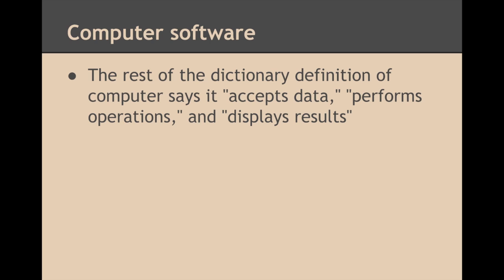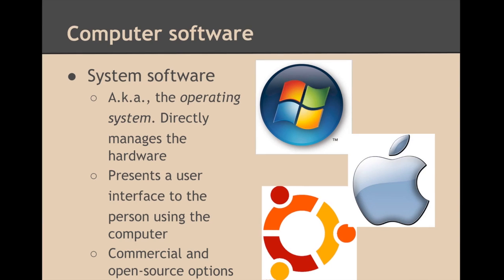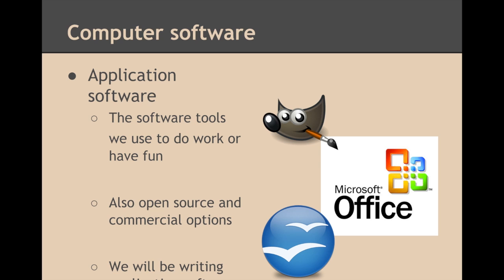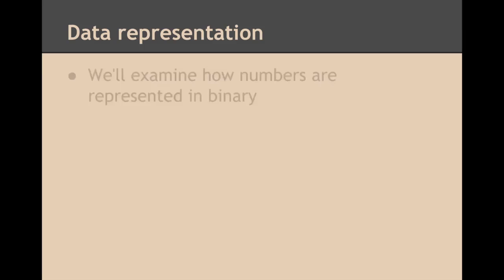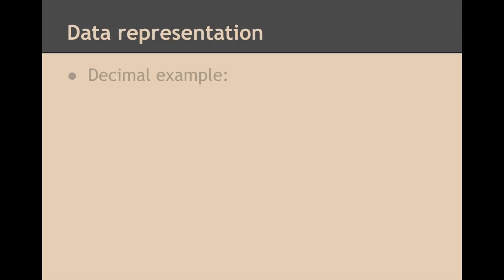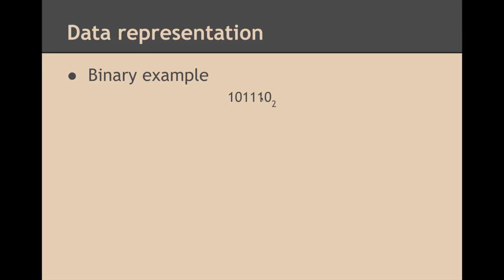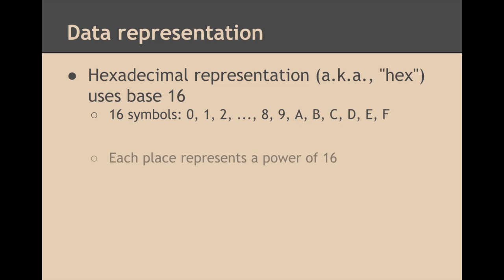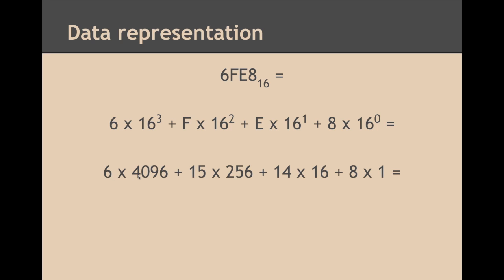Chapter 1, part 2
This is the second video for Chapter 1 of Introduction to Programming Using Processing. The video defines software and briefly looks at two broad software classifications: System and Application. Then, the video introduces binary and hexadecimal representation.